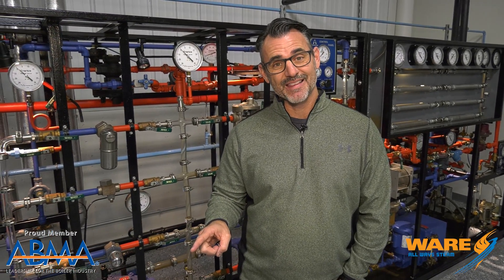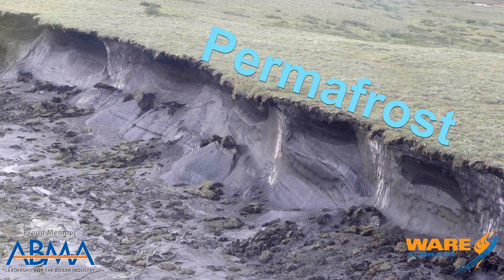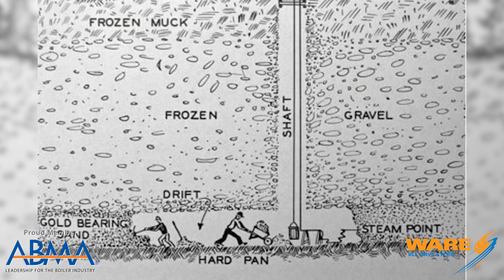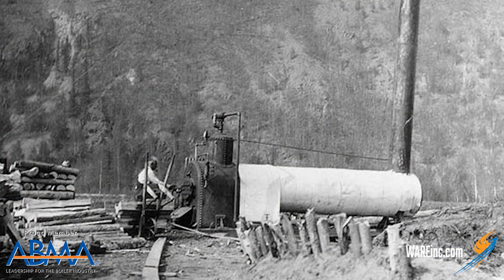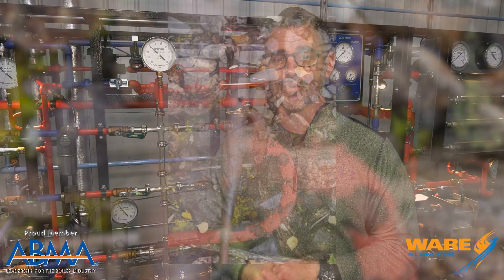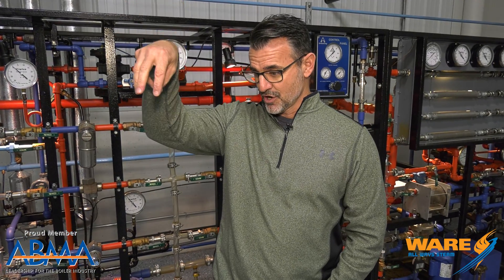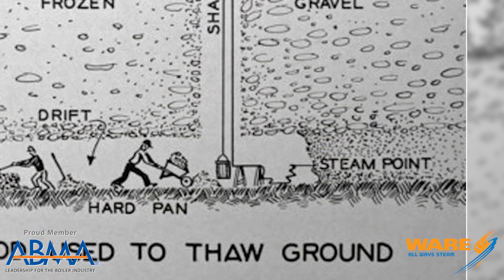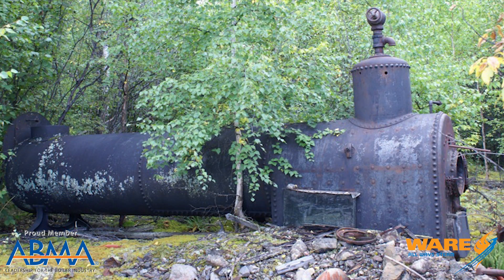Mining Gold in the Yukon with Steam - Steam Culture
During the Gold Rush up North, Miners had to deal with more than just the cold. A permanently frozen layer of soil separated the miners between the precious gold.

Today on Steam Culture, Brent talks about how steam was used to melt permafrost in the Yukon during the gold rush. As with all good things, this revolution of melting the permafrost with steam was found by accident. A small steam leak in a hose melted some of the permafrost which gave Clarence Berry a great idea. Use steam to melt all of the permafrost in their way. Watch as Brent talks about melting permafrost with steam!

We offer nationwide boiler rental. Get a quote within an hour.

4steamware.com - Purchase clever, steam industry themed t-shirts. All proceeds go to Kosair Charities.